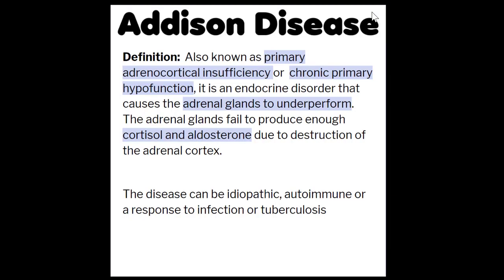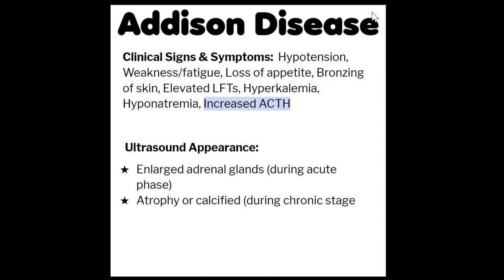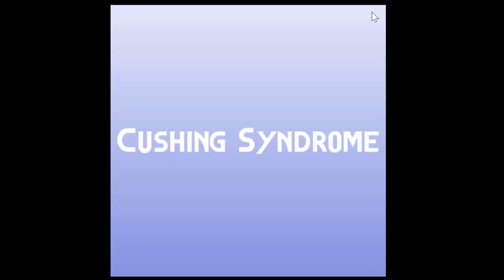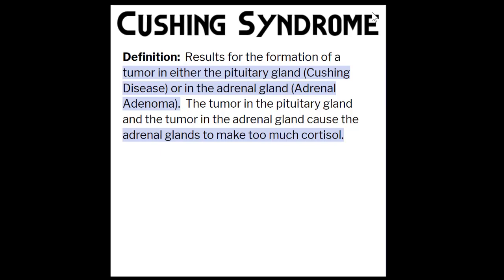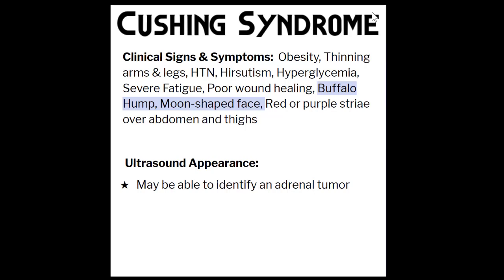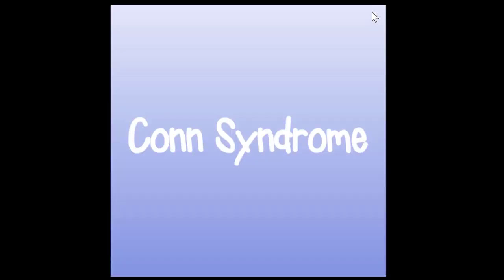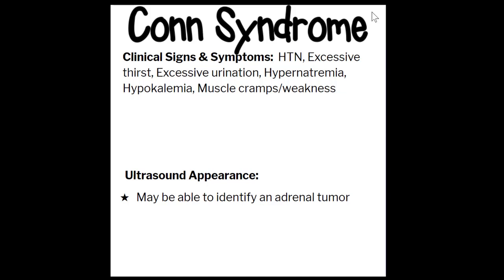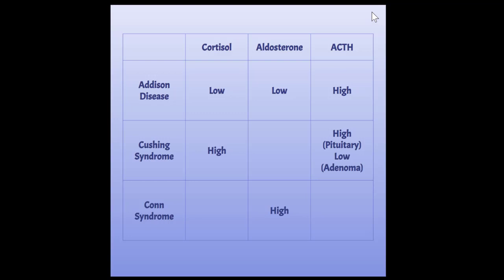1. Diffuse Adrenal Disease